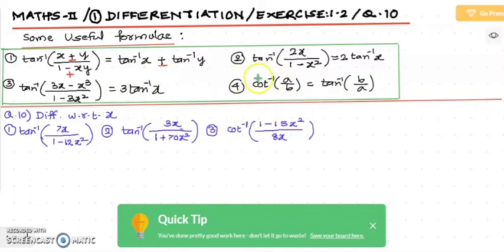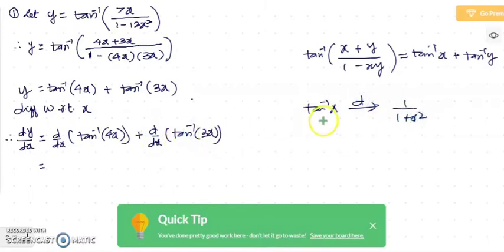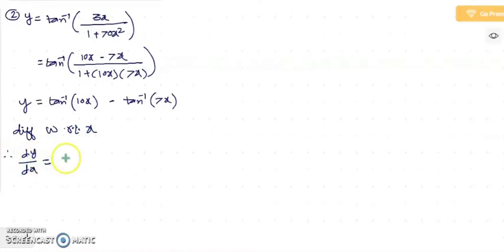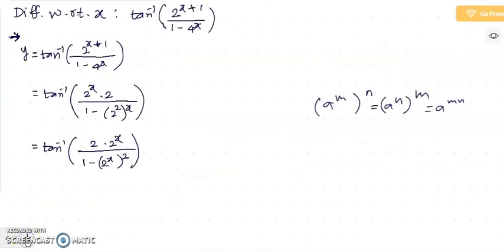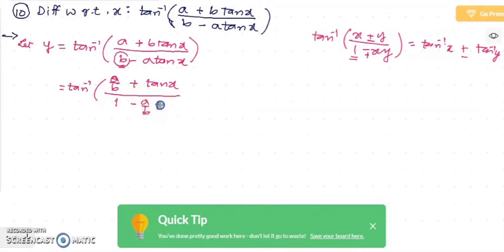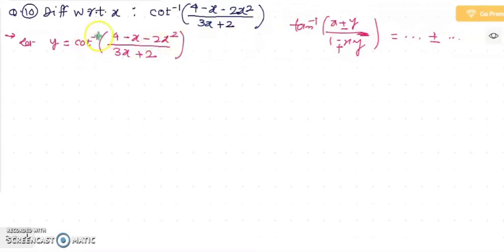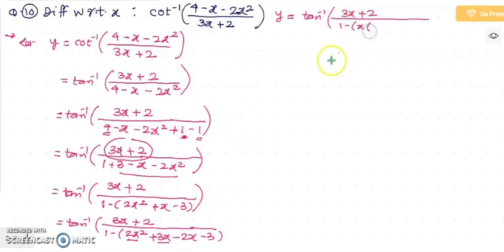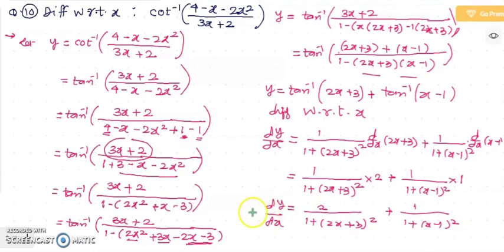Differentiation -16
Exercise -1.2